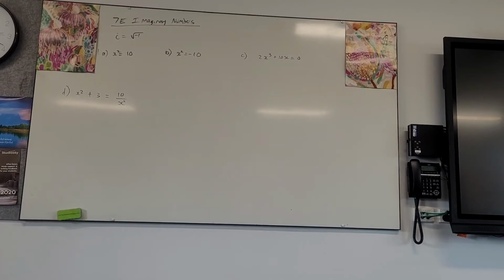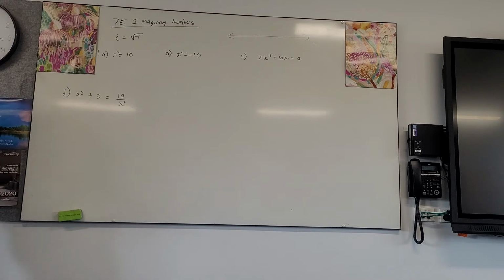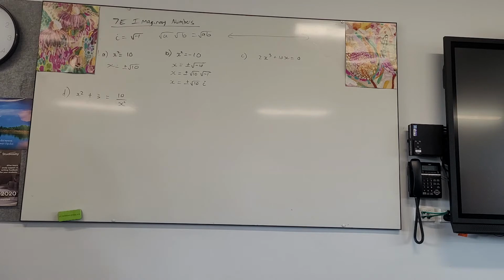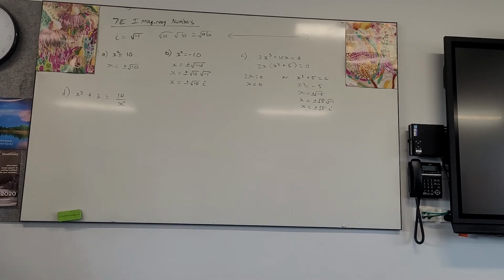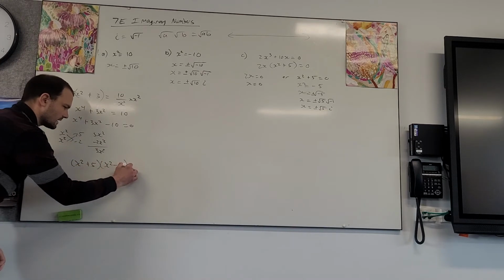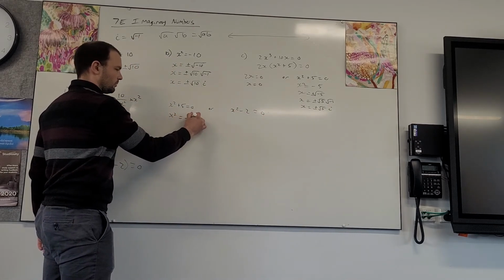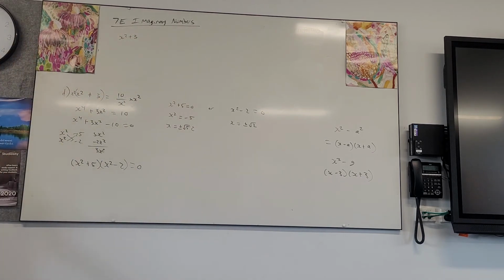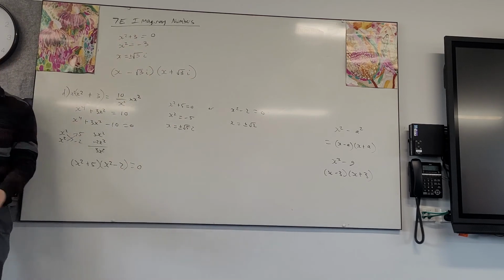7E Imaginary Numbers